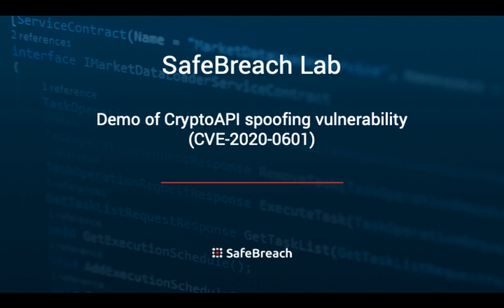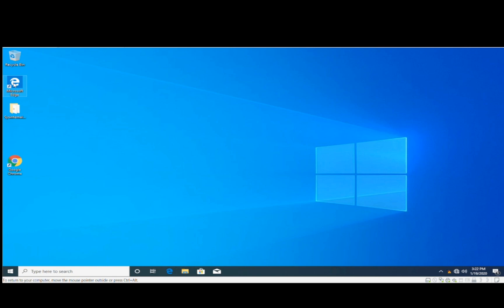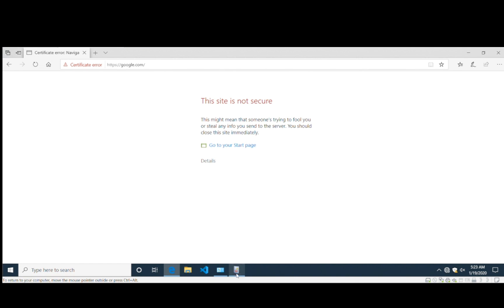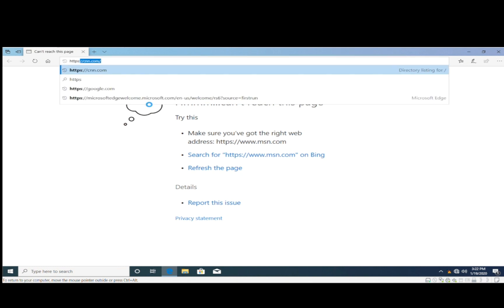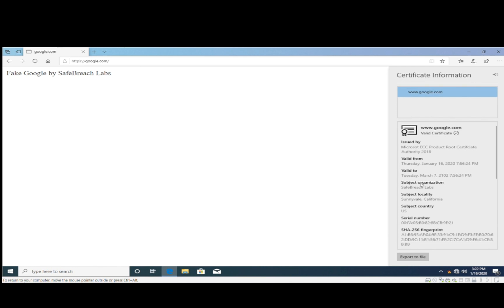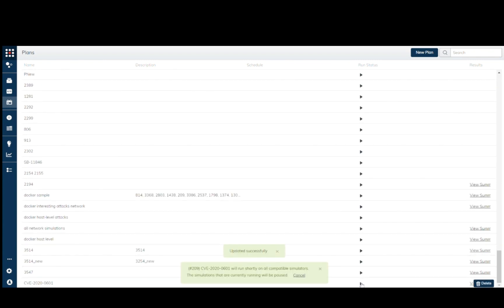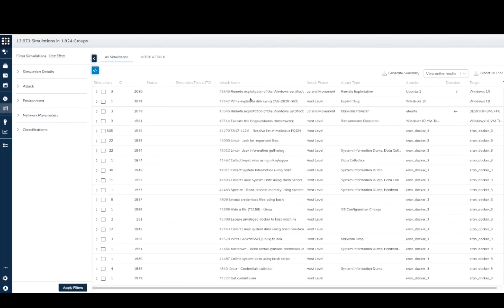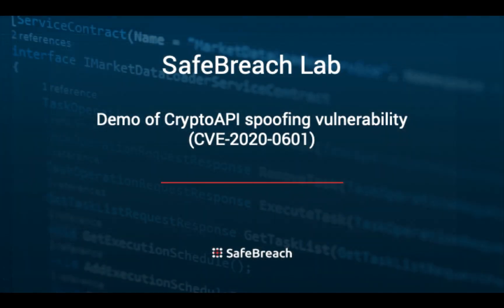Critical Vulnerabilities in Microsoft Windows Operating Systems US-CERT AA20 014A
SafeBreach Labs is the 1st and only Breach and Attack Simulation solution that has delivered the full set of simulations that writes a spoofed signed certificate to disk, for endpoint coverage, and simulates to test if the certificate can be remotely exploited to perform man-in-the-middle attacks (TLS), for network coverage. The new simulations help organizations understand their security posture in regards to US-CERT Critical Vulnerabilities in Microsoft Windows Operating Systems (AA20-014A) that was announced.